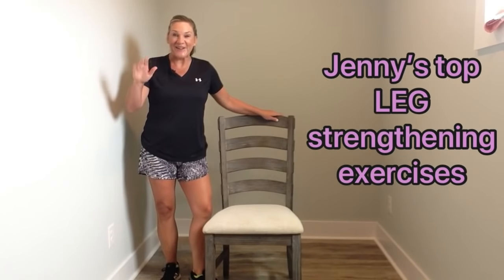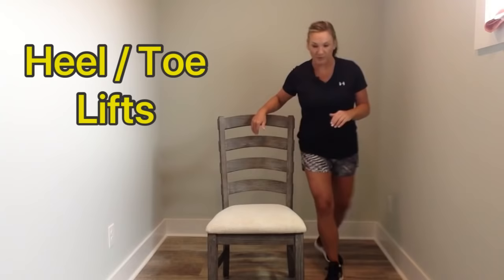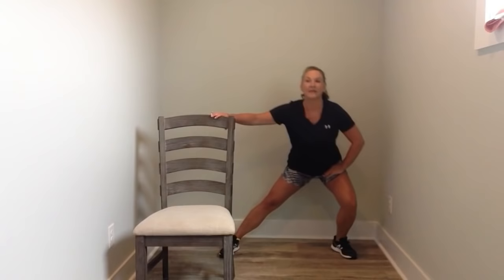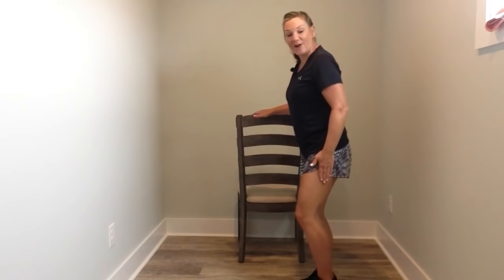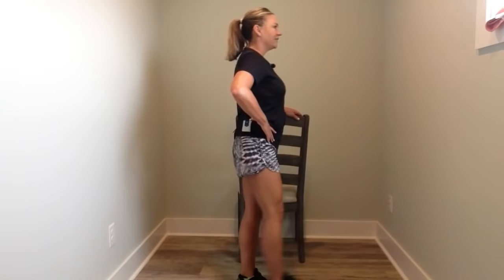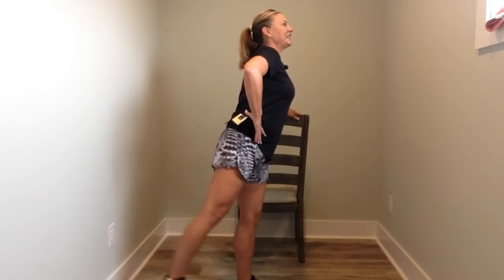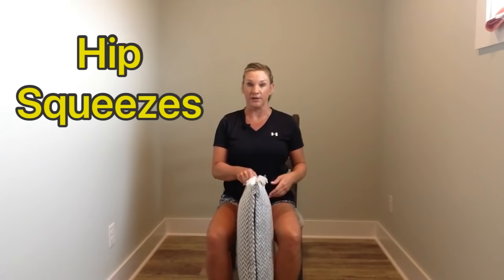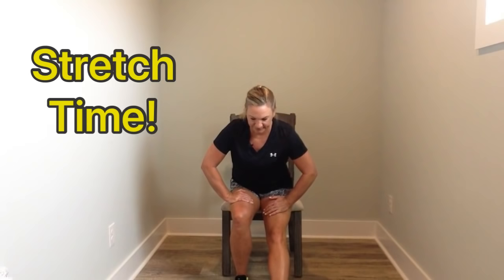30 min BEST LEG EXERCISES! For WEAK KNEES & HIPS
This is a great and fun 30 minute video for my favorite leg exercises. Perfect for those with hip and knee pain and/or weakness. Or for those wanting to tone up their kegs. This is easy to follow so perfect for seniors and beginners!  As a Physical Therapist, I would recommend this 3 times a week. All you need is a chair and a pillow. ENJOY!

If you enjoyed this video, I think you would LOVE to become a member of my channel membership group, called "Jenny's Fit Bunch"  where you get weekly chats with Jenny, weekly live one hour videos with Jenny, weekly themed personal training videos with Jenny, and no mid roll ads! Watch this video to learn all about it!  Best deal around with a licensed Physical Therapist who specializes in seniors and beginners!

Welcome to Jenny Fit Start! Any fitness program can pose some potential risks to health and safety. To reduce or avoid injury, please consult your doctor before starting this video or any other exercise program. You perform these exercises at your own risk. If you experience any shortness or breath, light headedness, or pain, stop and seek assistance from your doctor. By continuing with this video, you understand and accept the risks of injury and/or illness that could occur during participation of this video. You agree to accept full responsibility for any loss or damage suffered as a result of the use or misuse of any of the information on this video.